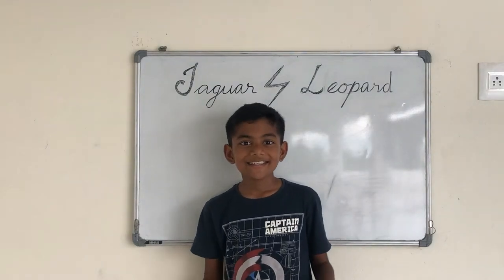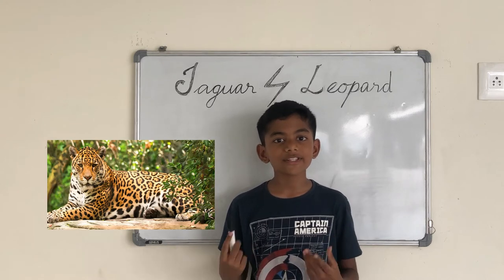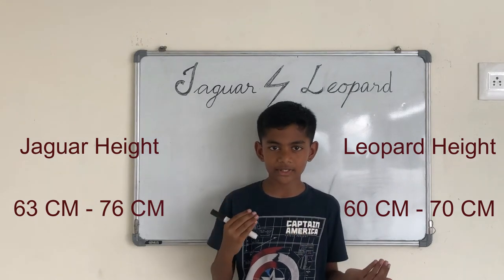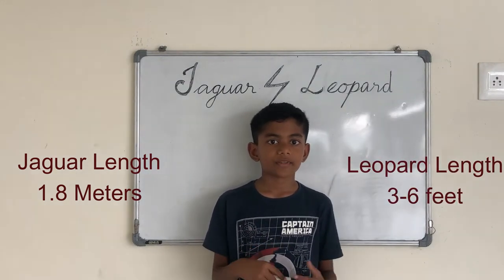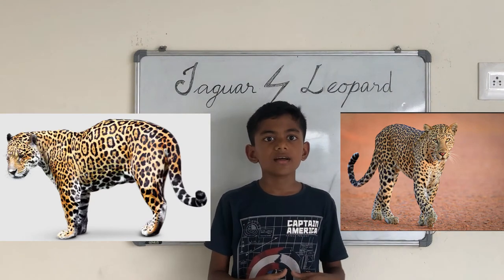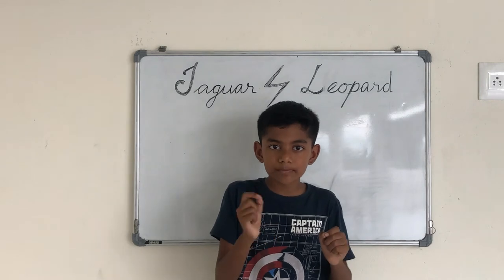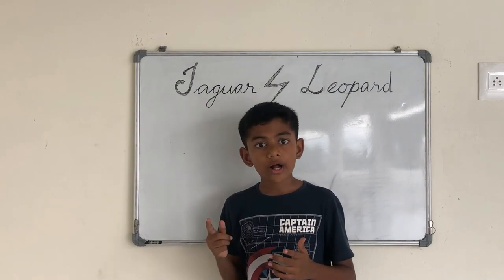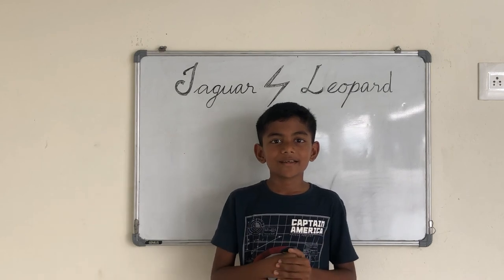Jaguar Vs Leopard